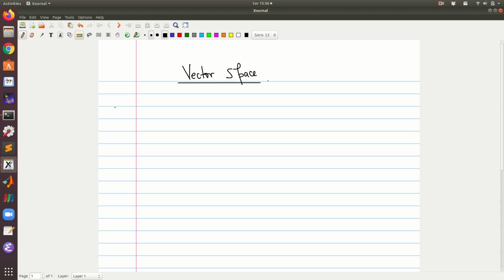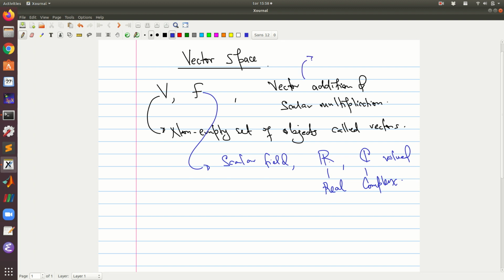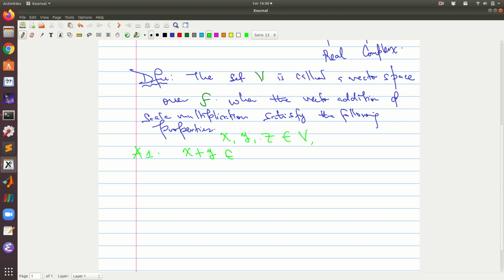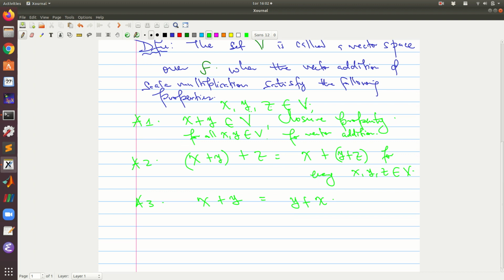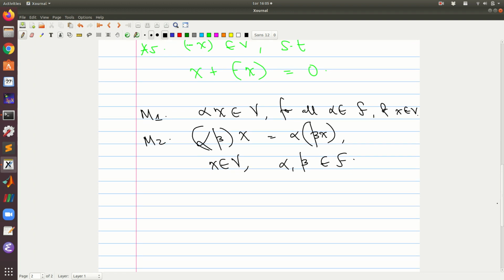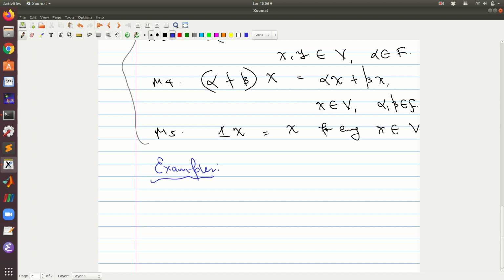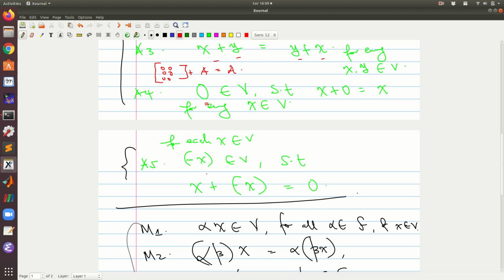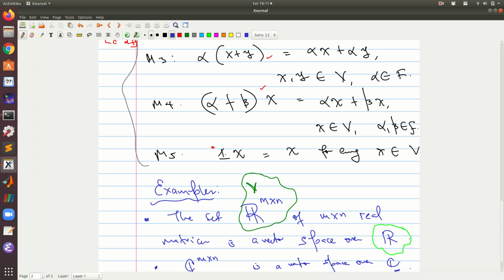LA vid 26 vector space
What is a vector space?